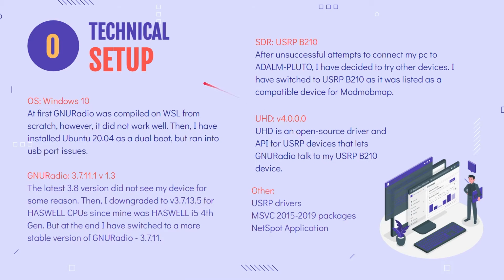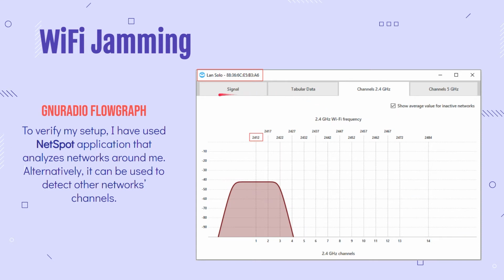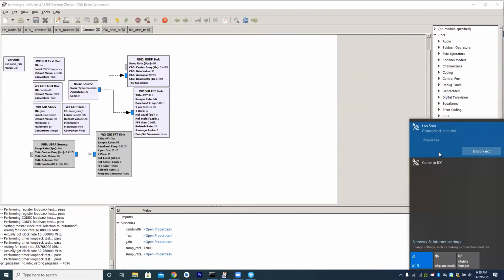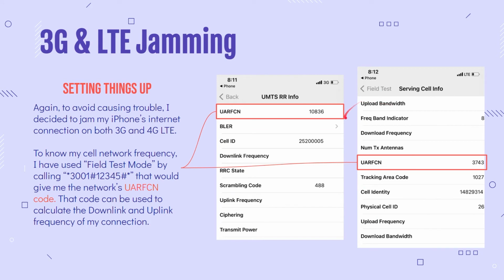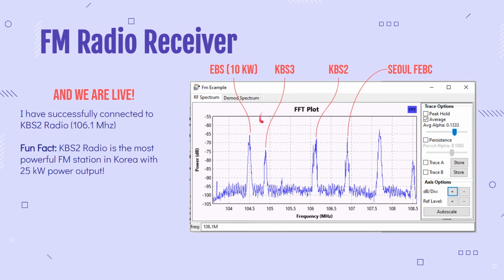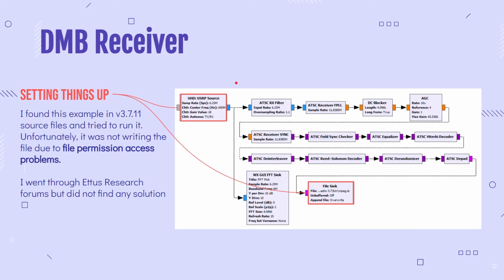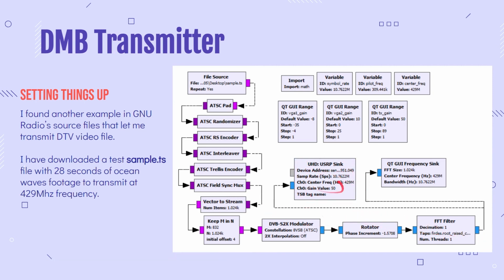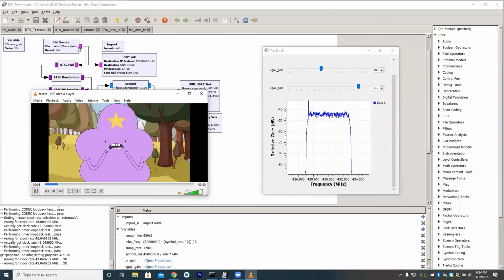CSE310 Final Project Presentation with Demo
This assignment was a given as final group project for CSE 310,
Computer Networks course at The State University of New York,
Korea during Fall 2020 semester. Its main purpose was to give students an opportunity to gain hands-on experience with networks
and solidify theoretical knowledge that was learned in class.

00:00 Introduction
00:48 Technical Setup
01:26 WiFi Jammer
02:52 WiFi Jammer Demo
03:36 LTE Jamming
04:57 FM Receiver
05:58 FM Receiver Demo
06:16 DMB Receiver
07:38 DMB Transmitter
08:16 DMB Transmitter Demo
09:25 Thank You

To complete the project, I was using USRP B210 SDR made by Ettus Research with GNU Radio 3.7.11.1 on Windows OS.